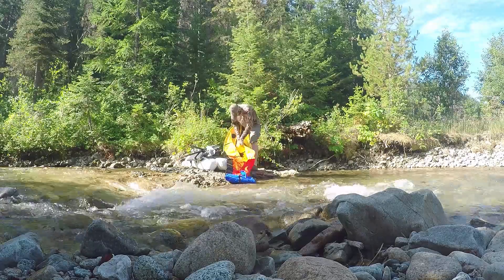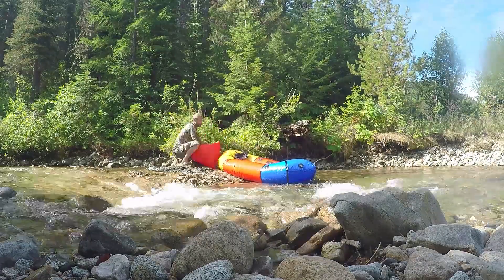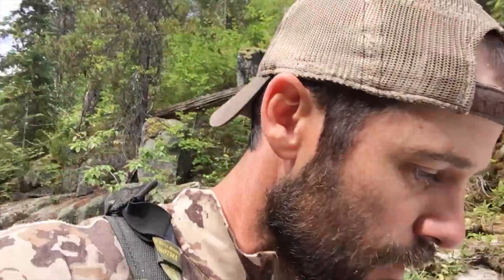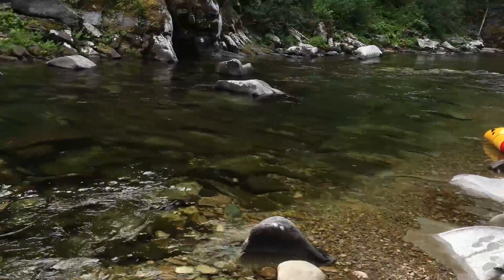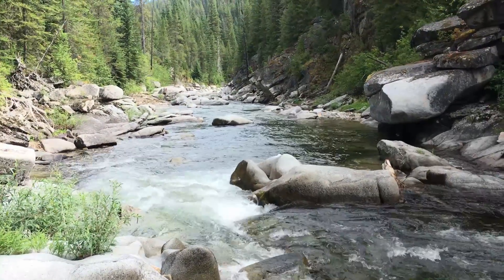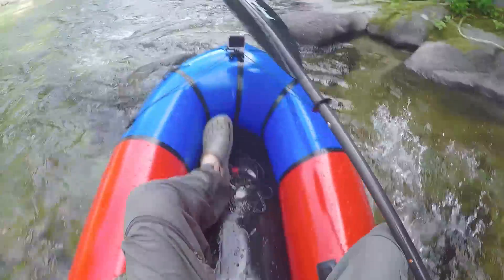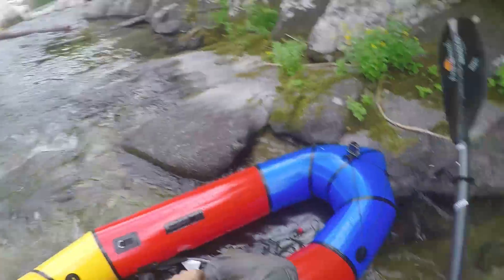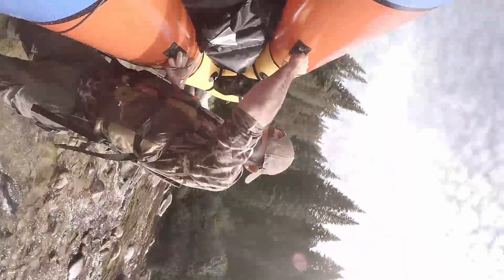Packrafting Idaho's Backcountry for Elk Research!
The Idaho Fish & Game is conducting elk habitat research in the Northfork of the Clearwater River. Occasionally, wildlife biologists need to travel into Idaho's remote backcountry to retrieve the GPS collars that drop off the animals. Join Clay Hayes as he packrafts through the backcountry to pick up an elk collar and retrieve it's valuable data.